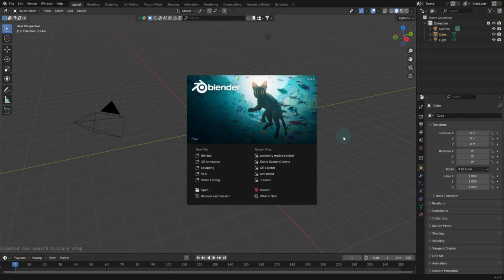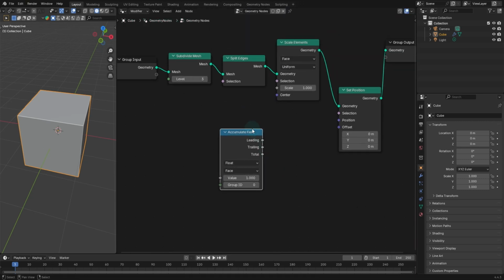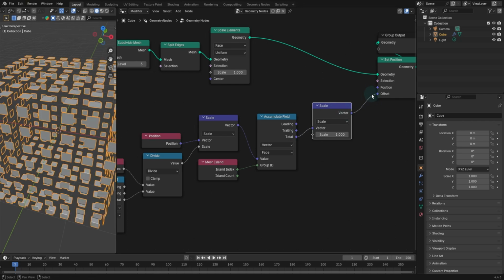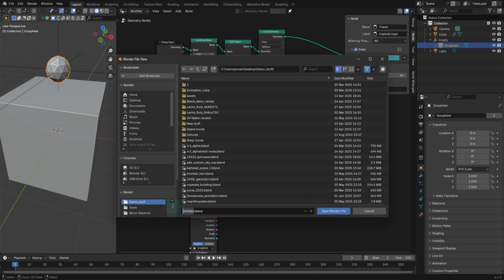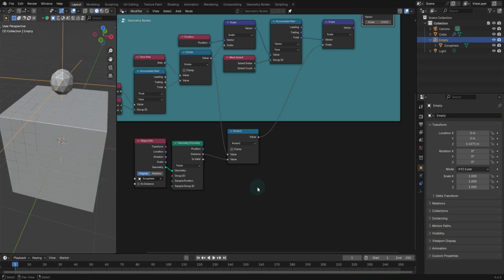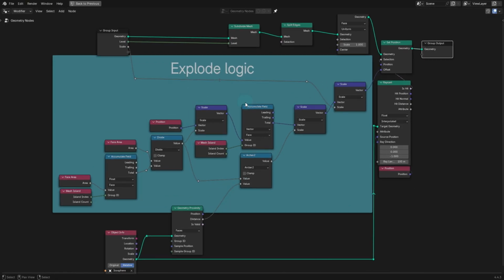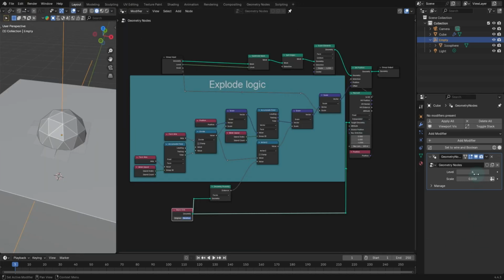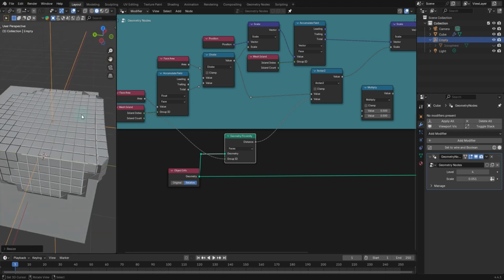I made a rip region tool in Blender - geometry nodes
In this video I am experimenting with a proximity rip region tool in geometry nodes. Come join me as I use the split edges node to create an isolated procedural effect.

00:00 Intro
00:13 setting up the geometry
02:03 Building our fields logic
04:32 Initial testing of proximity
06:27 Archtan2 node use
08:35 Organization and output properties
11:08 Testing the effects on different meshes

🔅Blue Sky
mrsteve3d.bsky.social